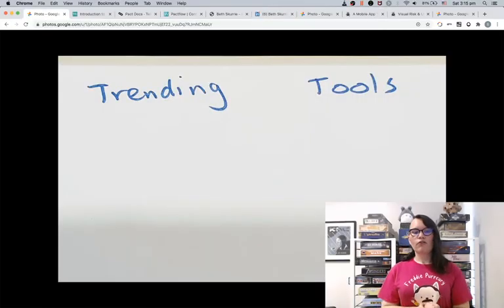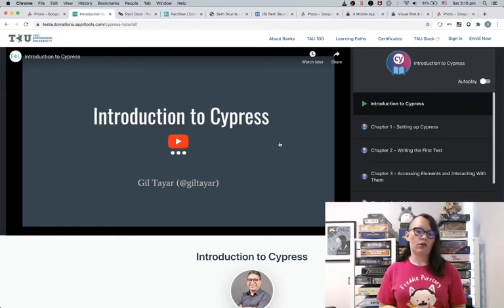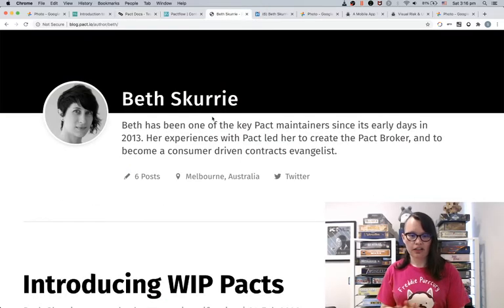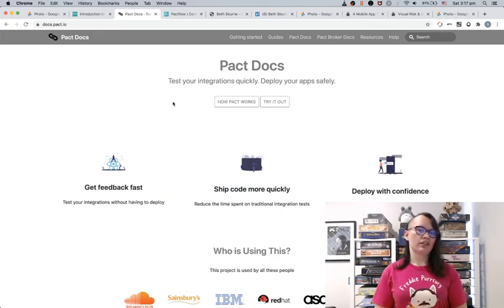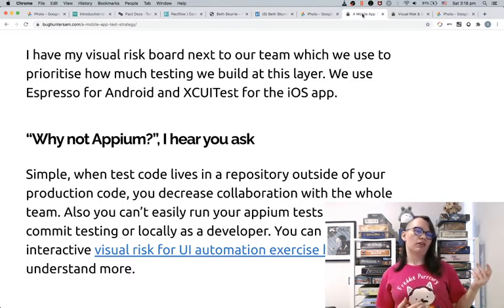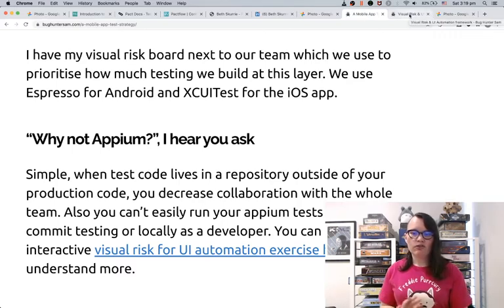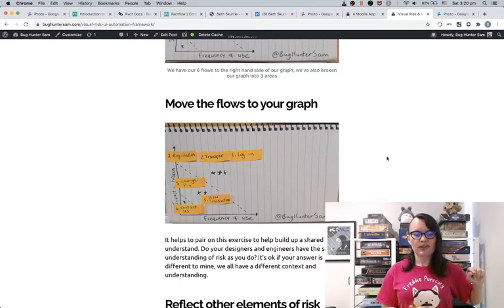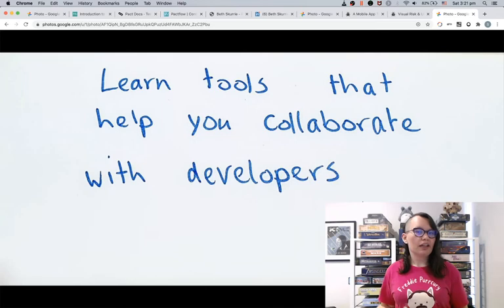A Software Testers career: part 7 - trending tools and technologies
You should focus on learning tools and technologies that help you collaborate with the developers on your team.

PACT/Contract Testing is useful for when you have a microservices API backend. It helps you decouple your  system integration testing so your End to End tests fail at the build phase

You can use a visual risk based heuristic to help you focus on what to automate first